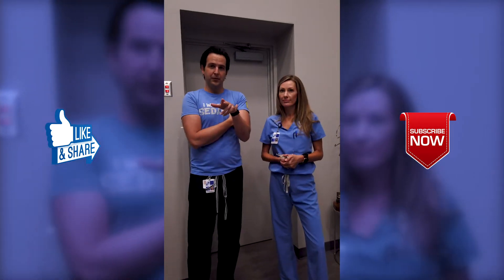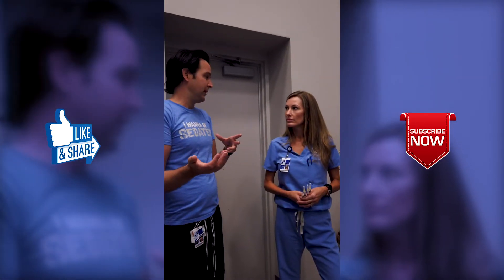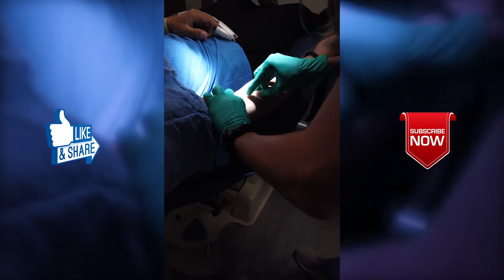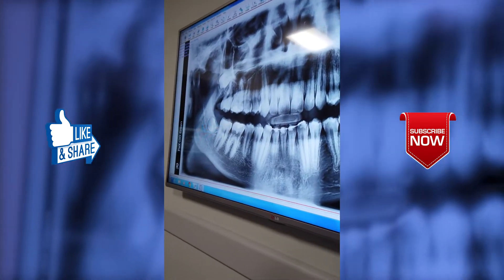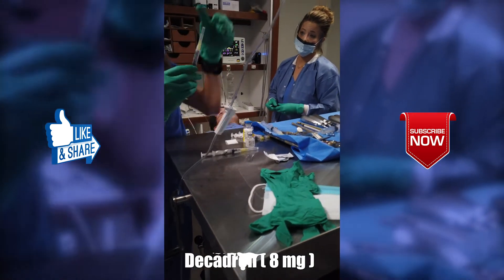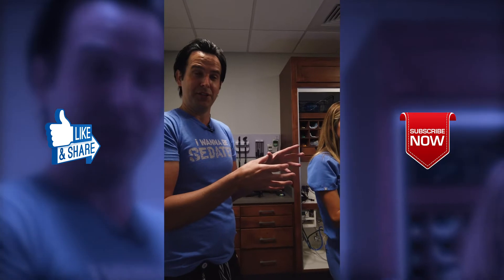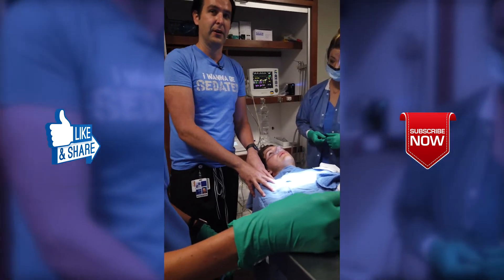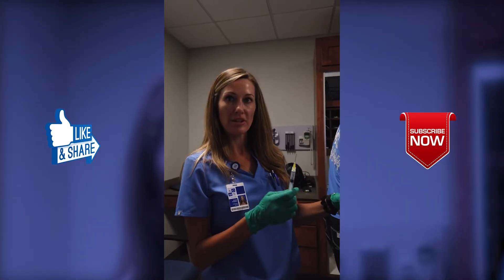Wisdom Teeth Anesthesia Techniques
Here we discuss some Wisdom Teeth Anesthesia Techniques we like to use!